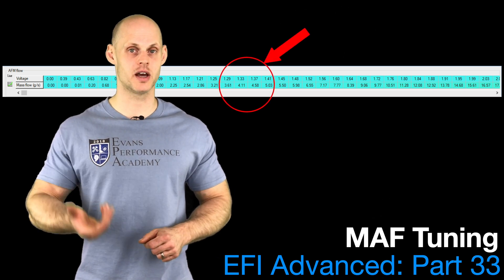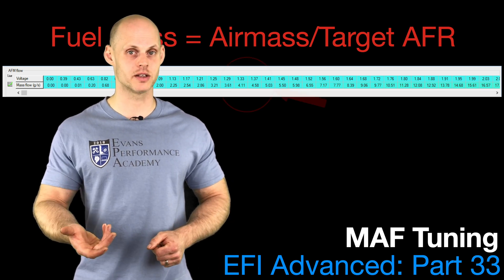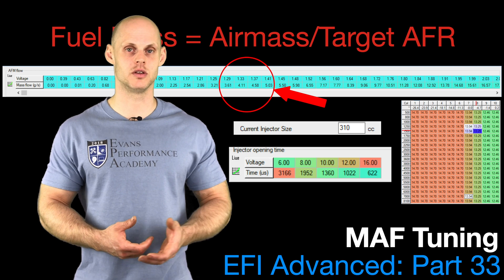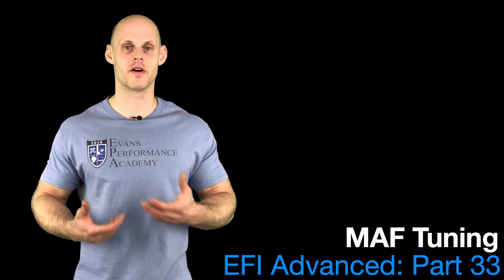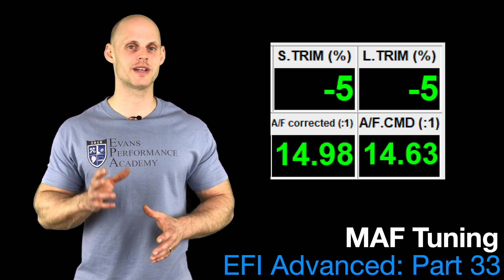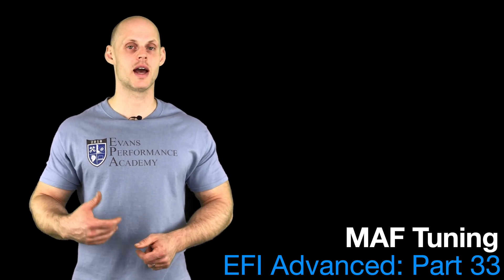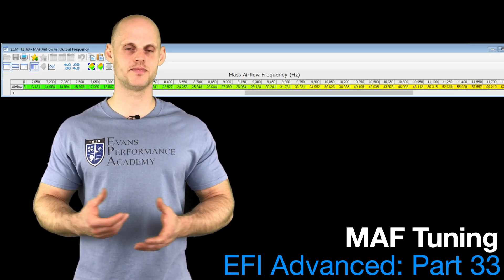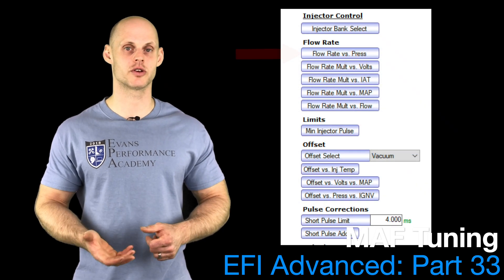EFI Advanced Part 33: MAF Tuning | Evans Performance Academy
EFI Advanced Part 33 takes a look at how tune fuel delivery with a MAF sensor.  We explore the core concepts in MAF tuning such as MAF rescaling, fuel trim tuning, and WOT tuning.  Other topics covered are common issues when tuning with a MAF sensor.